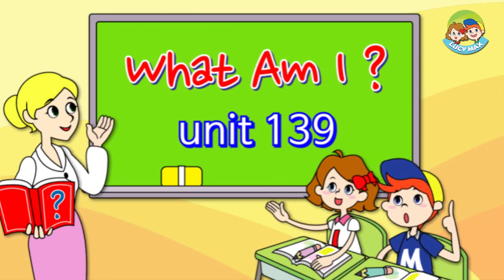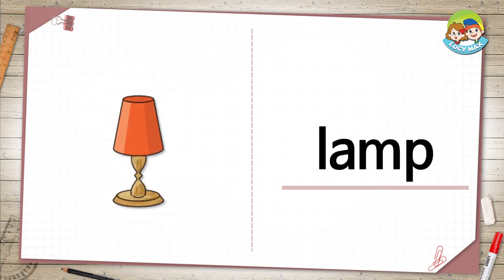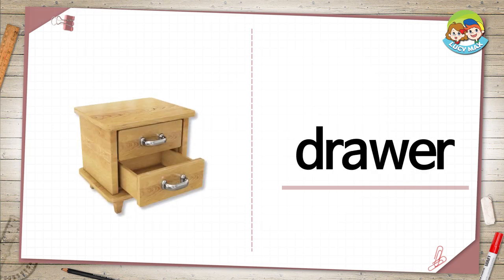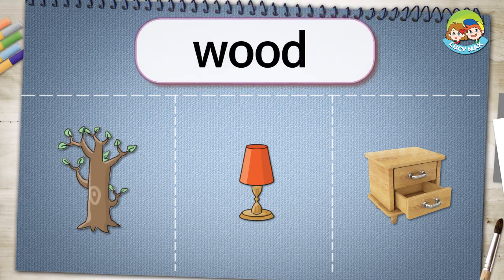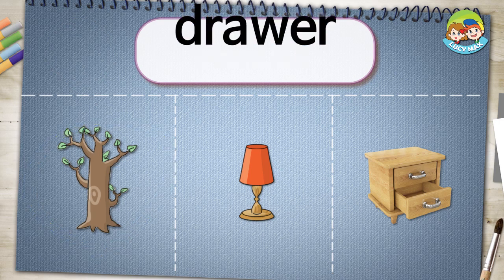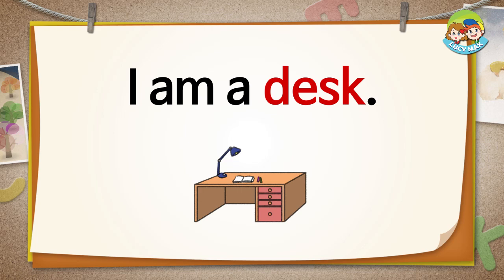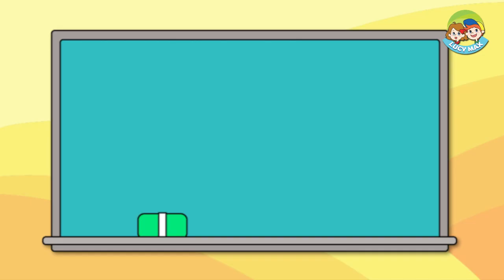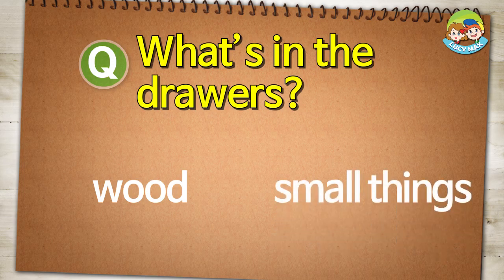Reading for Kids | What Am I? | Unit 139 | Guess What